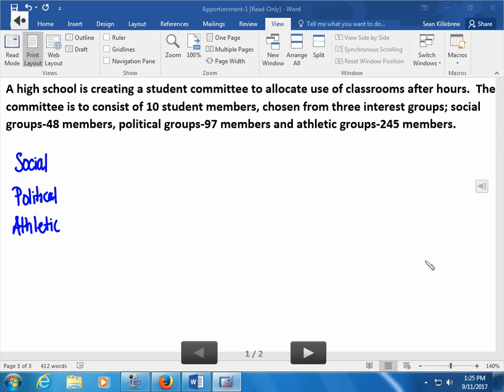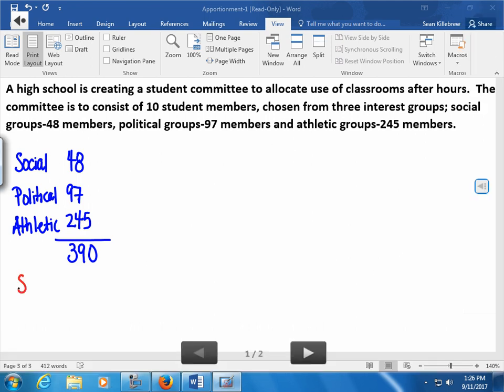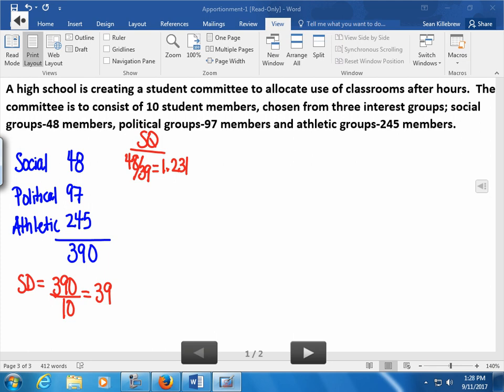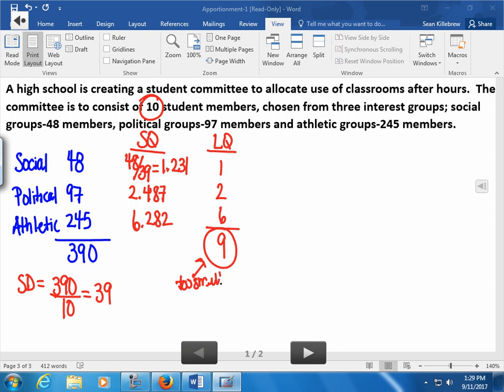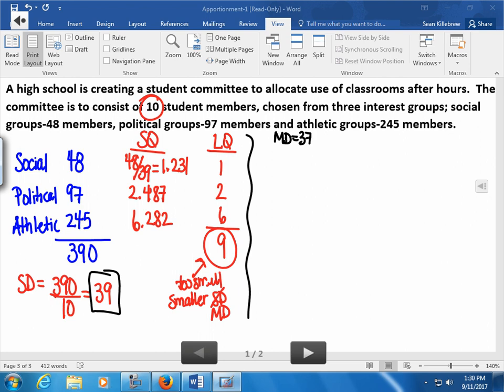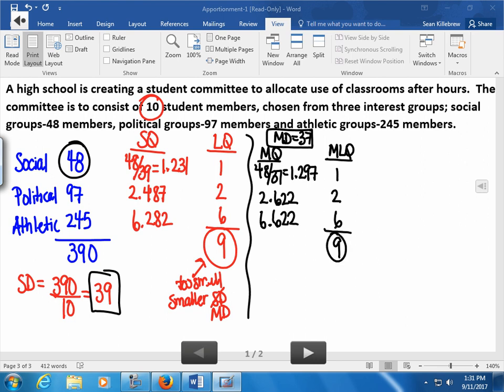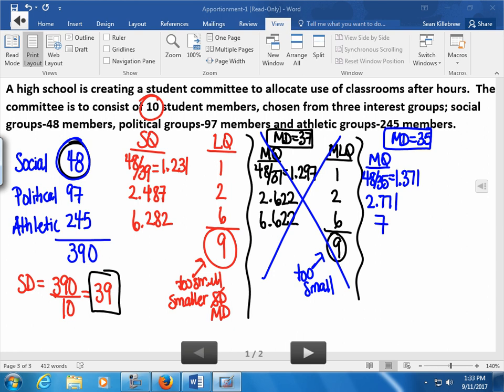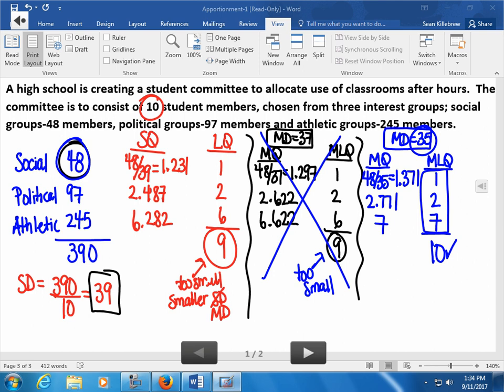Jefferson Method Example